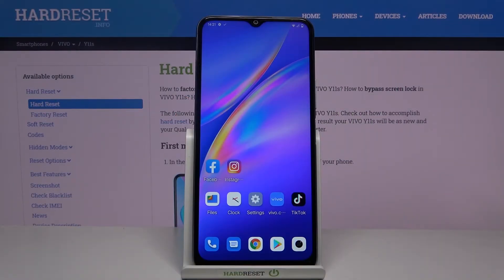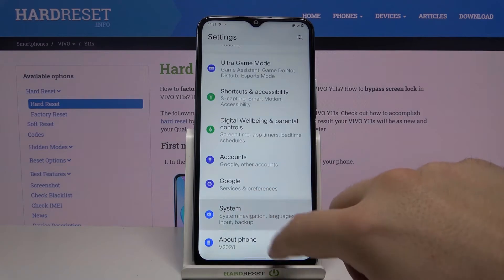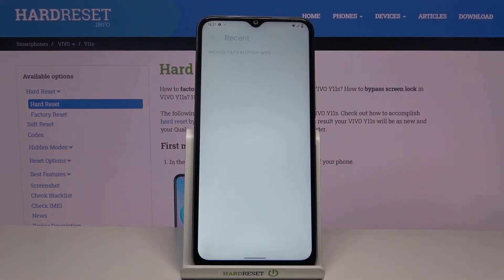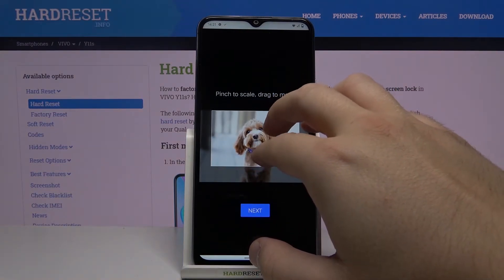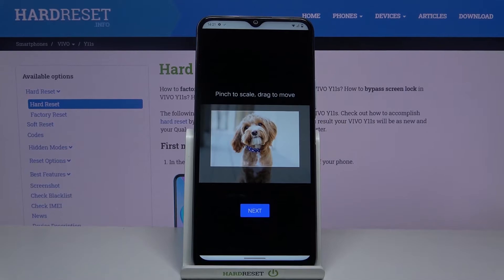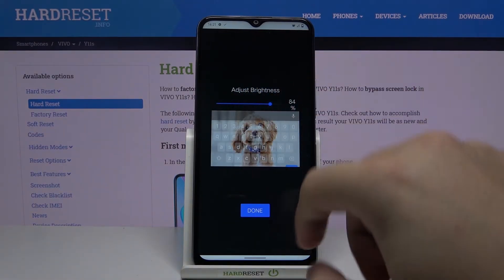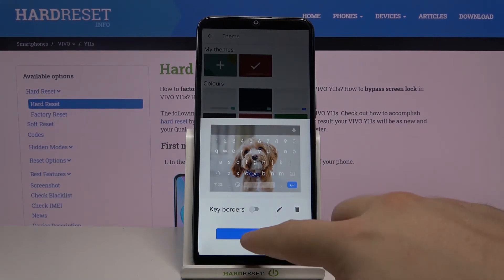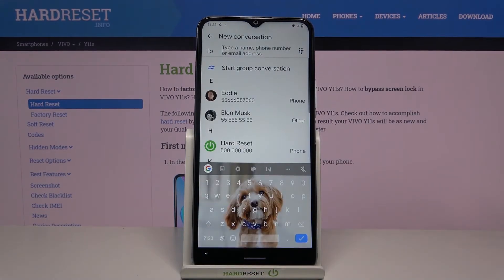How to Customize Keyboard Theme in VIVO Y11s – Set A Photo As Keyboard Theme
Learn more info about VIVO Y11s:
If you don't like any of the available keyboard themes in VIVO Y11s, don't wait a minute more, because in a moment we'll show you how to create your own unique keyboard theme. Open this tutorial and use photo from your gallery as your keyboard theme in VIVO Y11s.